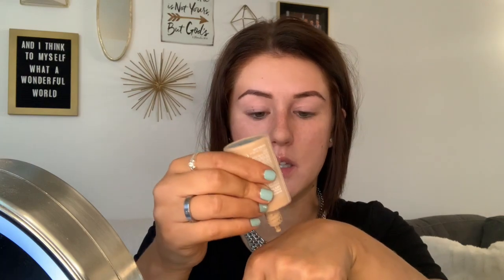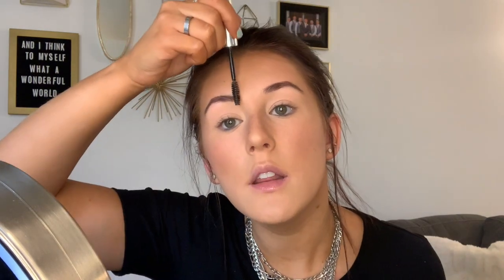Super Simple, Everyday Makeup Routine | Emma Anderson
Hi, thanks for being here!!
Today I'm going over my super easy, everyday makeup routine - complete with tips and tricks along the way!
-Emma

Products I used:
Eyebrow pencil

Brow gel

Setting spray